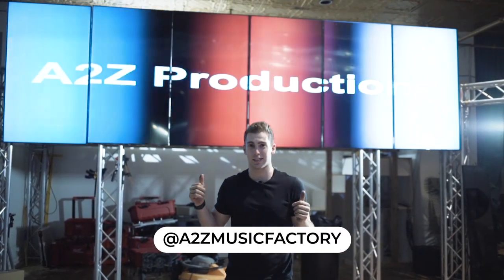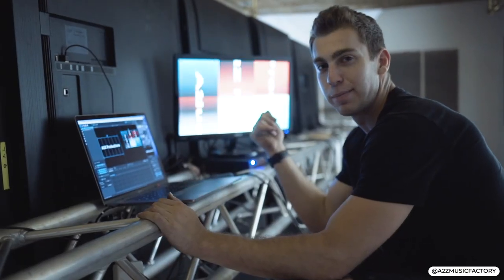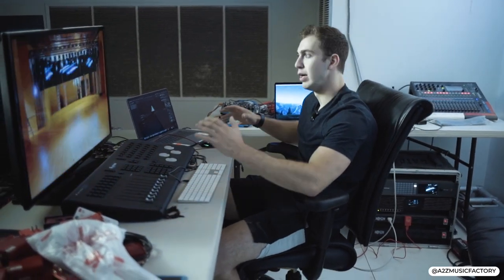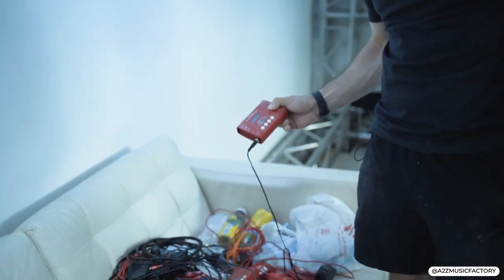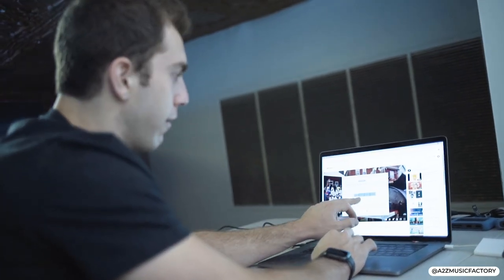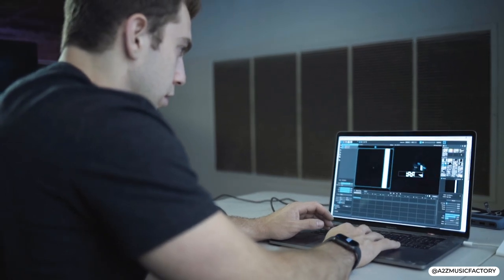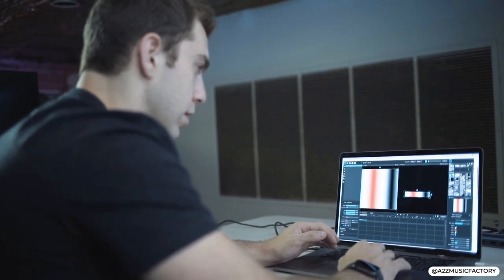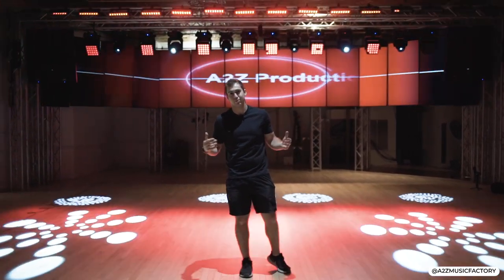Build an Ultra Wide Video Wall with 75" TVs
2022 Rebuild of Clarendon Ballroom
This Video focuses on the TV Video Wall Aspect of the build

A2Z Music Factory and A2Z Productions